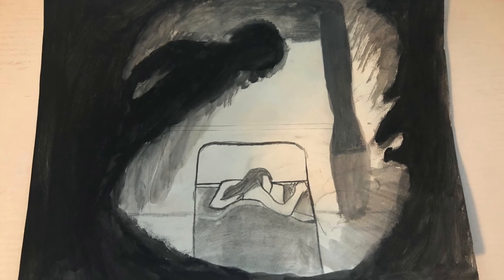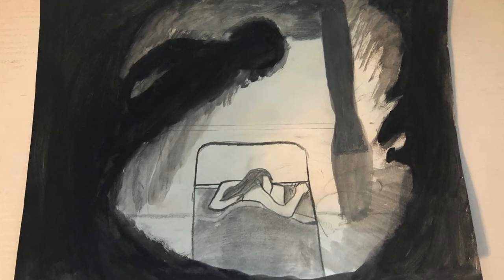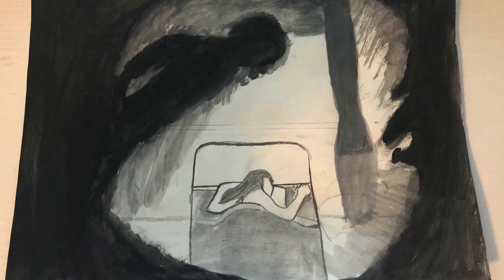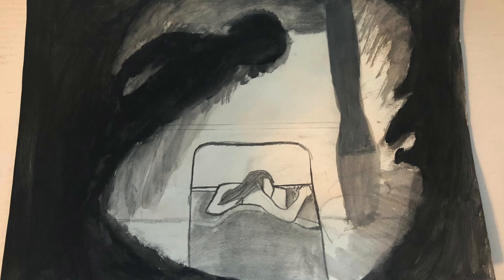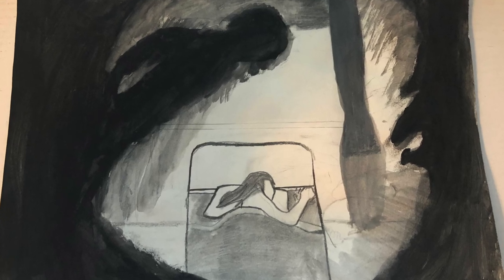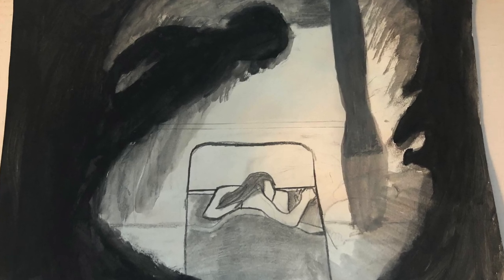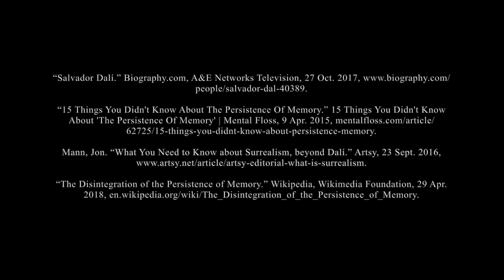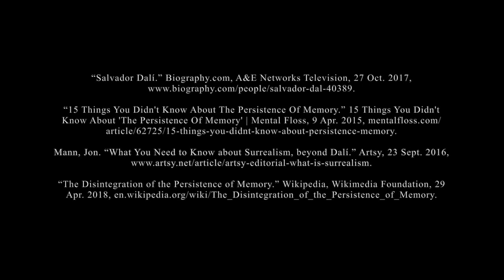The Persistence of Memory by Salvador Dali